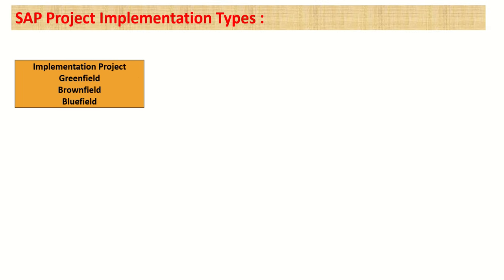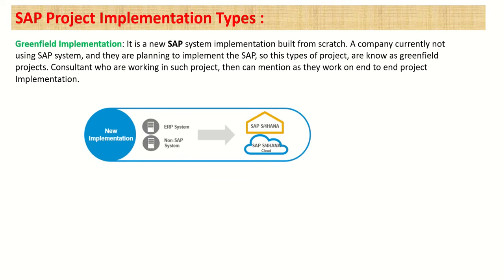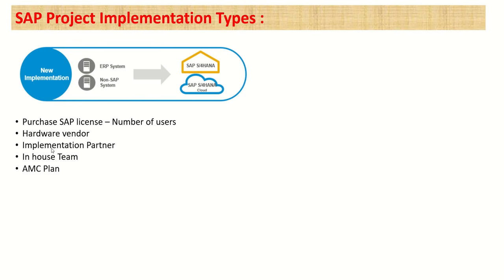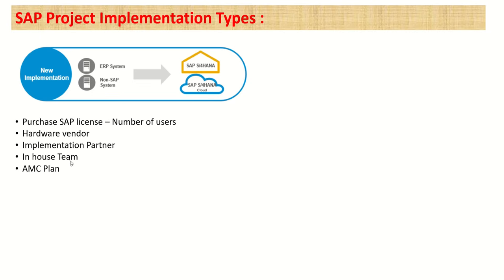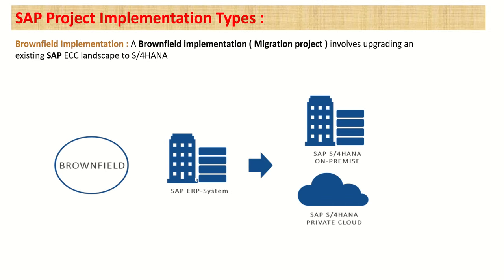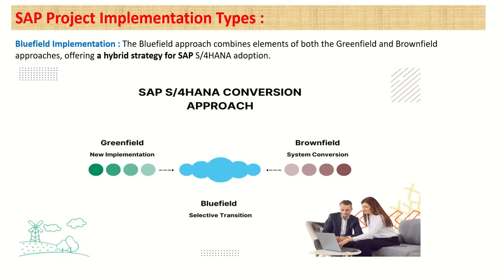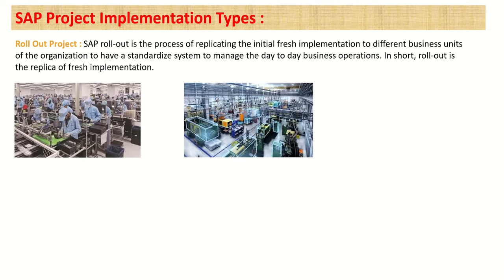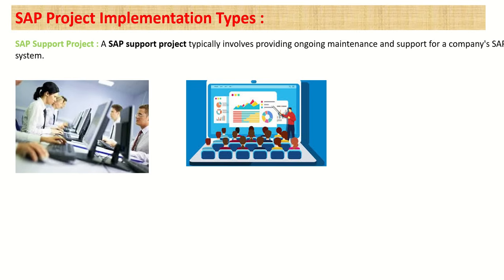03 SAP different Types of sap projects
03 SAP different Types of sap projects